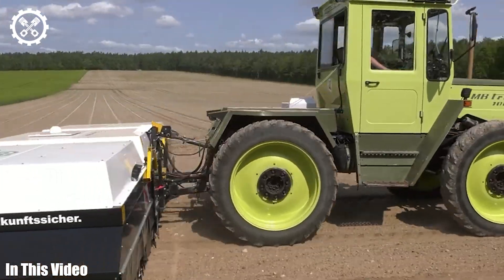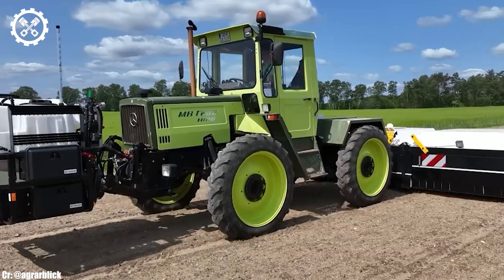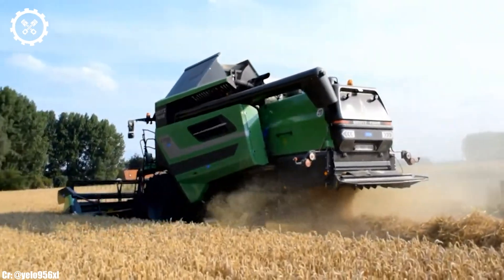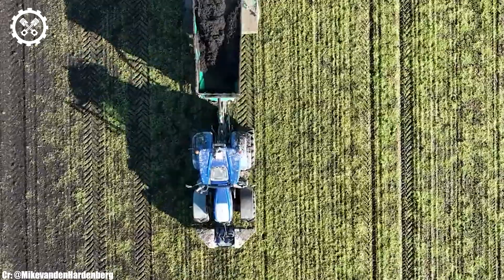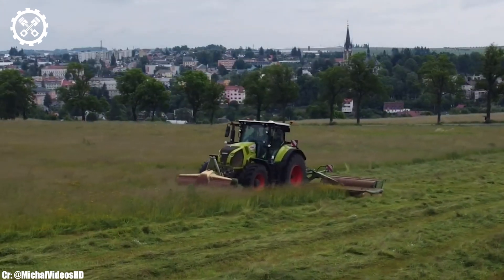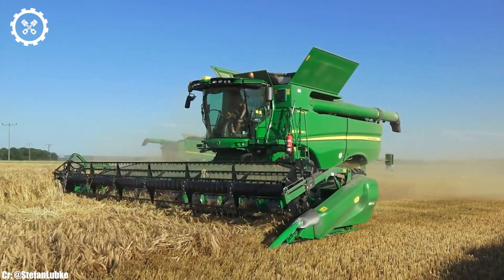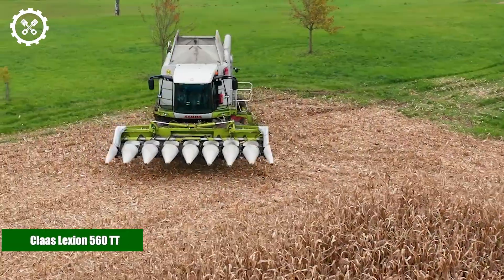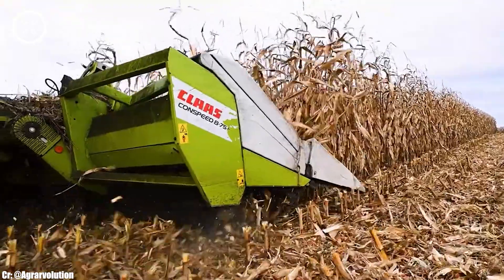150 Most Powerful And Ingenious Cutting Edge Agriculture Machines And Tools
Welcome to FarmTech Unleashed, your front-row seat to the most extraordinary innovations in agriculture! In today's awe-inspiring video, we're embarking on a journey into the heart of modern farming, where power, ingenuity, and cutting-edge technology converge. Brace yourself for an unforgettable showcase of the Most Powerful And Ingenious Cutting-Edge Agriculture Machines And Tools that are revolutionizing the farming industry.

Get ready to be amazed as we unveil a carefully curated selection of agricultural machinery and tools that are at the pinnacle of power and innovation. These remarkable creations not only exemplify the might of modern farming but also the genius behind precision and efficiency.

From colossal machines to intricately designed tools, these innovations are setting new benchmarks for the agricultural world.

This video is a must-watch for farmers, agricultural enthusiasts, technology aficionados, and anyone who marvels at the extraordinary achievements of modern agriculture. It's a unique opportunity to gain insight into how these powerful and ingenious tools are not only transforming farming but also shaping a more sustainable and prosperous future for agriculture on a global scale.

Chapters inside the Video:

00:52  MB Trac 1000
02:41  Deutz Fahr
04:03  New Holland T7.270
06:17  Claas Axion 870
07:46  John Deere S685i
09:55  Claas Lexion 560 TT